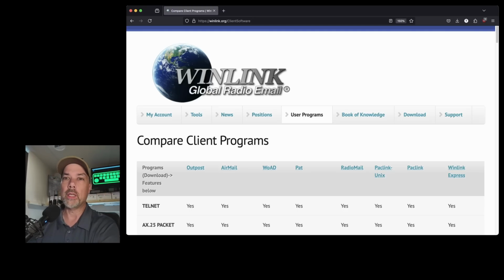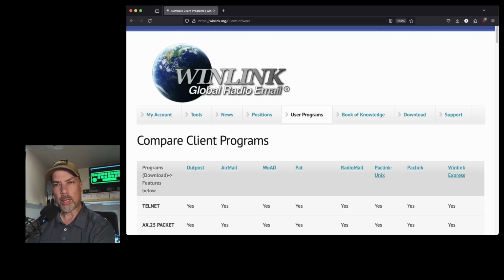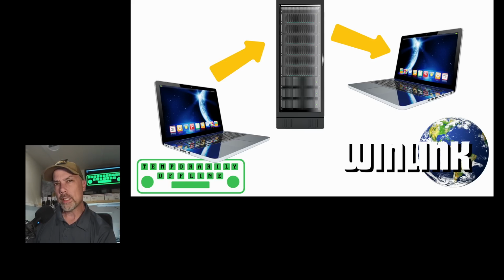Email Over RF Magic!